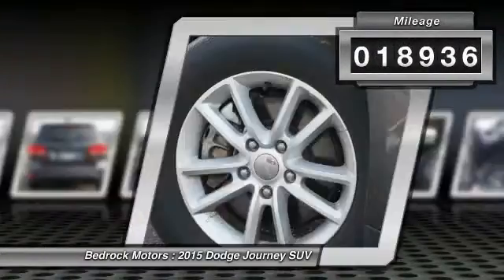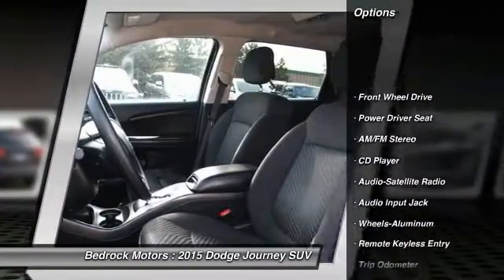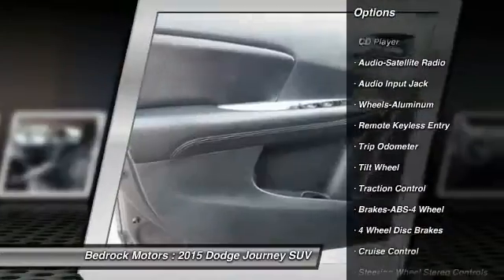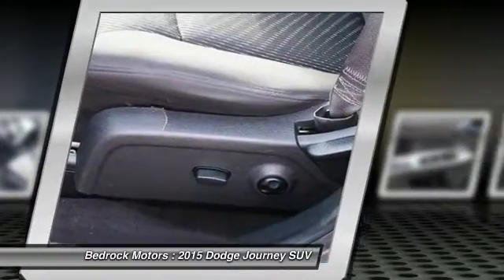2015 Dodge Journey SXT Rogers, Blaine, Minneapolis, St Paul, MN 6975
Bedrock Motors
13830 Northdale Blvd.

VEHICLE IS LOCATED AT OUR ROGERS LOCATION 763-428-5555 OR VISIT BEDROCKMOTORS.COM WE SHOP HARD FOR THE RIGHT VEHICLES SO YOU DON'T HAVE TOO!